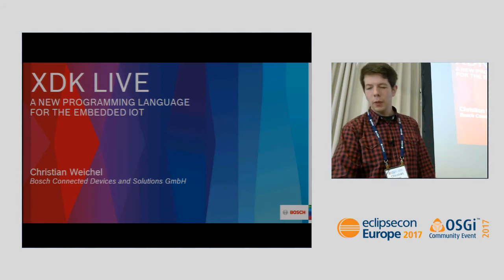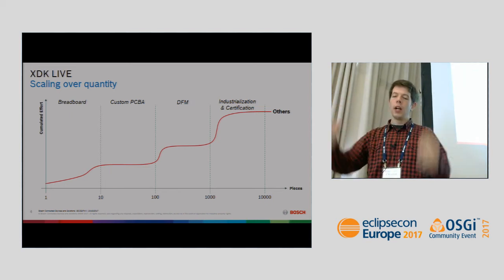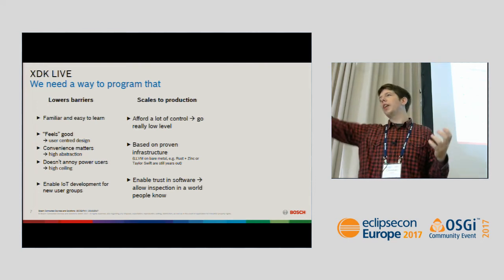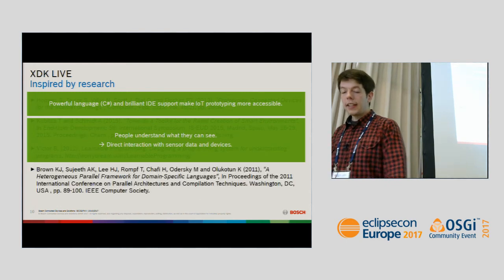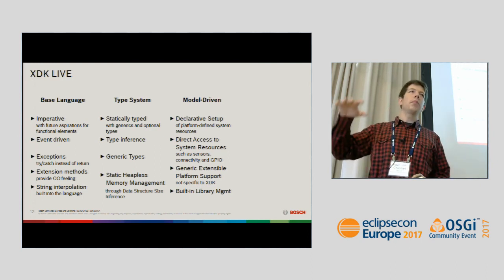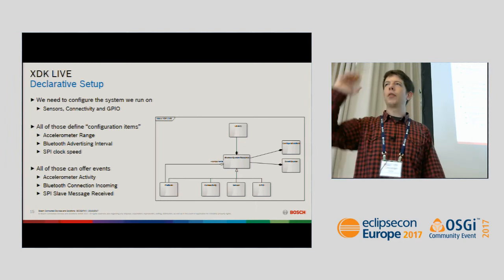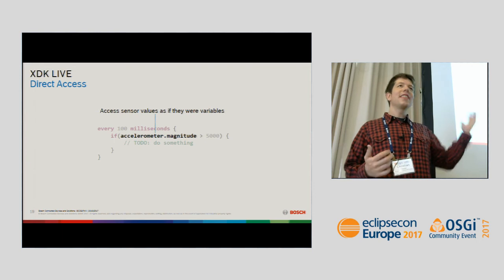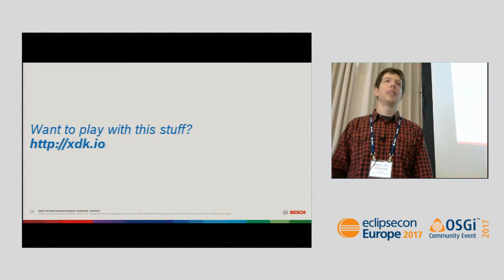A new system-level programming language for the IoT (sponsored by Bosch)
The Internet of Things (IoT) revolves around the development, mass-production and deployment of wireless embedded sensor devices. A plethora of prototyping platforms for exploring and developing those sensor nodes exists. However many of those toolkits do not scale beyond prototyping or offer an inferior development experience compared to other domains, e.g. mobile-apps or the web.

The Bosch Cross-Domain-Development Kit (XDK) offers a clear path from prototyping to mass-production. Because of this scalability goal developers need to write their software on a low abstraction level (in C, working on a bare resource-level) which eases product development later-on but impedes exploration and flexibility. Developers have to care about hardware-specific details instead of focusing on sensor data and connectivity to the Cloud or other systems. Novices face a high entry barrier and are offered a complex developer experience.

Approach

To overcome the rigidity of the conventional embedded IoT device development process, we propose a new systems programming language designed for the IoT. While the idea originally evolved from the need on the Bosch XDK, we designed the language to be hardware independent and easy to adapt to other IoT and sensor driven developments. It inherits the syntax of modern general-purpose system-level languages (e.g. Swift or Rust), but compiles to near-production ready C code. This transports the hardware scalability (from prototyping to mass-production) to the software world.

We introduce first-class primitives for sensor access and connectivity to other systems, which allows for quick exploration and integration into IoT ecologies. We support embedded algorithm through powerful primitives, e.g. lists, vectors and statistic functions. In order to prevent problems at compile-time we implemented a static strong type-system.

Methodology and Evaluation

We and develop the language in a user-centered design process, in addition to building on state-of-the-art language concepts. The former means that we evaluate our design decisions with experienced and novice user-groups in A/B tests and semi-structured interviews. The latter we have derived by studying modern system-level languages.

Conclusion and Future Work

In future work we plan to explore the language-level integration with Eclipse Vorto, a technology-agnostic device description language. Further, we intend to investigate a visual programming language built on top of this work.

In summary, we present a new system-level programming language for the IoT. We empower developers to directly develop, interact and ideate with an ecology of sensors and connectivity. Through its language features and integrated development environment we can offer a developer experience similar to the web. All the while we enable a smooth transition from prototyping to mass-production by generating near production-ready C code.

Speaker(s):
Christian Weichel (Bosch Connected Devices and Solutions GmbH)